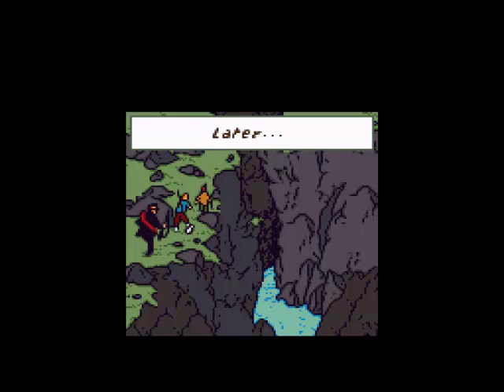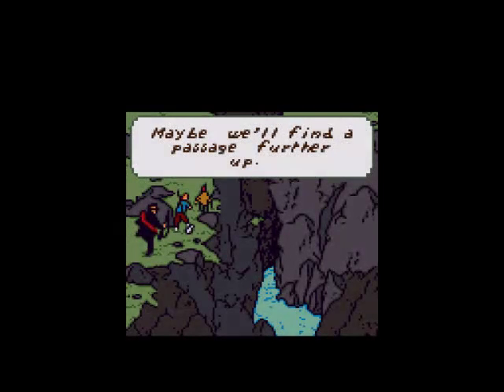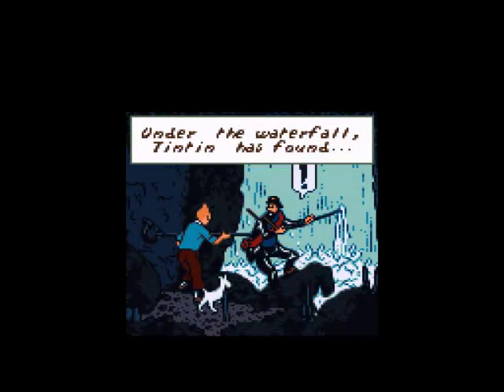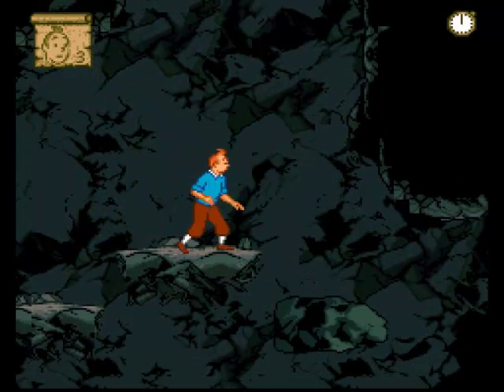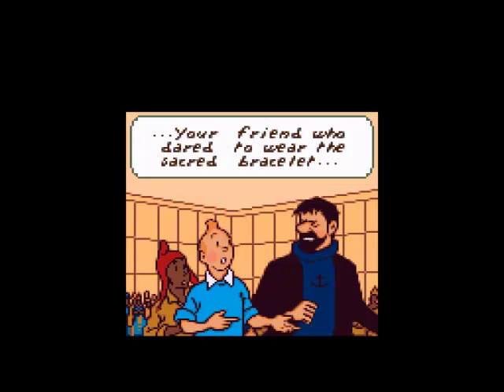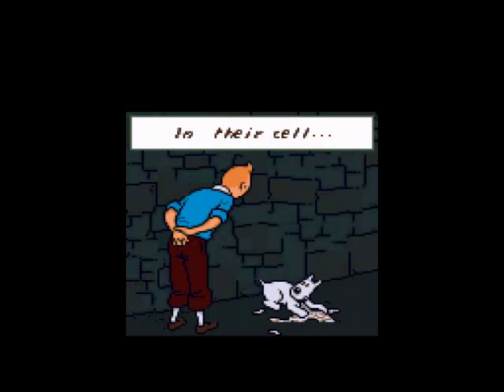Let's Play Tintin Prisoners of the Sun Finale - Solar-Powered Sacrifice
Our journey to rescue Prof. Calculus from the clutches of the Inca concludes with the last 4 stages of the game. Tintin makes his way up a treacherous waterfall, discovers the long-lost Temple of the Sun thanks to a complete fluke, gets captured by the Inca and sentenced to death. Will Tintin and his friends survive? Will I manage to play remotely competently? The answers to these questions are in this video... or are they? (yes, yes they are)

Apologies to the 7 week delay on this last video guys, I won't go into specifics but suffice to say I've been massively busy. My next LP should have a lot less time between parts, though as usual I'm not going to make promises I'm not 100% sure I can keep. Enjoy